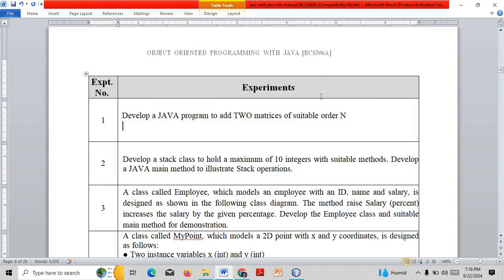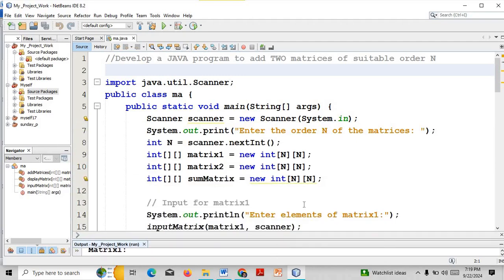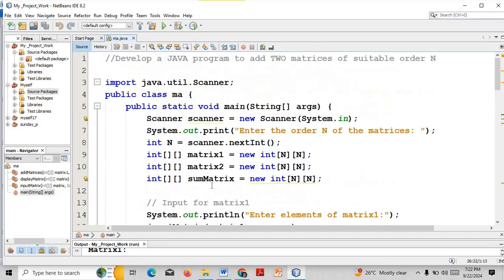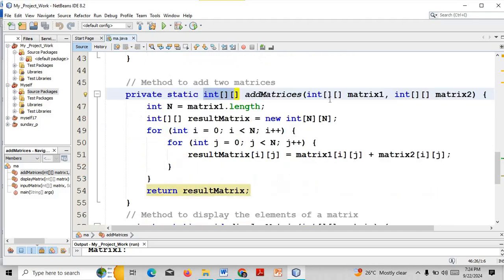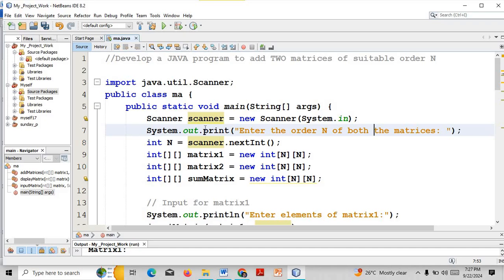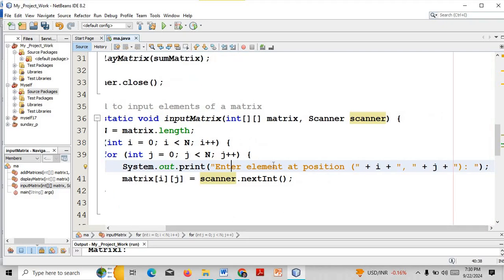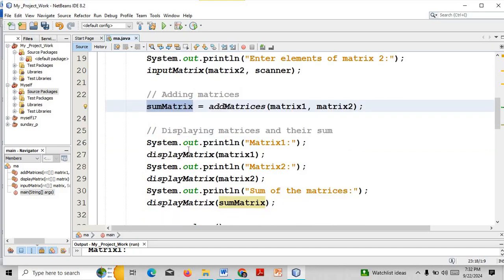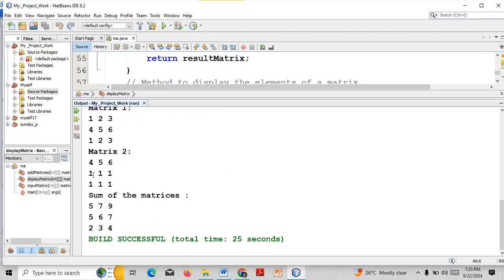Expt. 1. Matrix Addition (OOPS with JAVA Lab.)